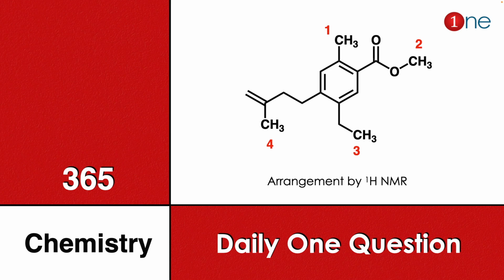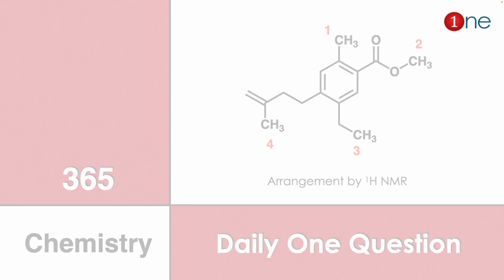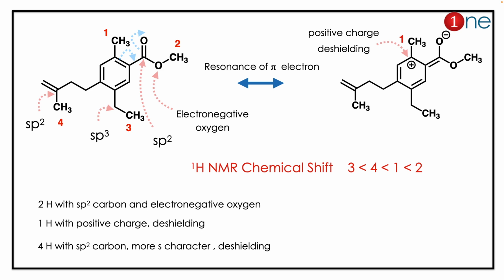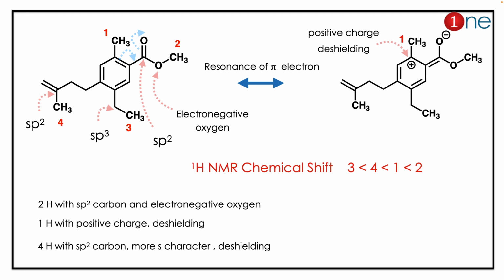NMR Spectroscopy | Chemical Shift 🧪| Organic Chemistry | Problem | Question | Solved | Solution